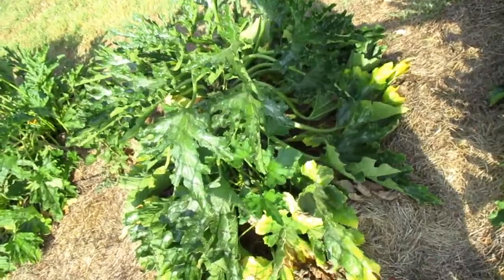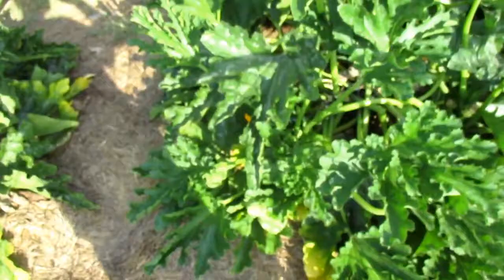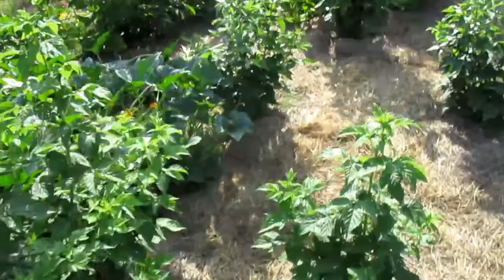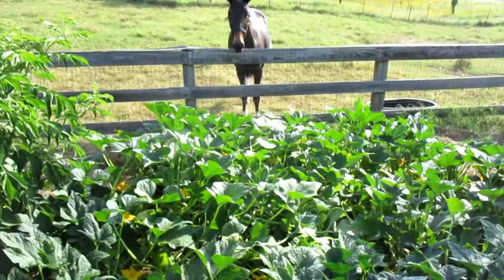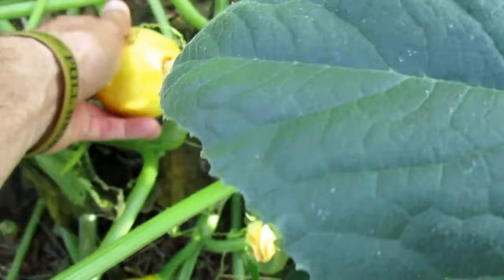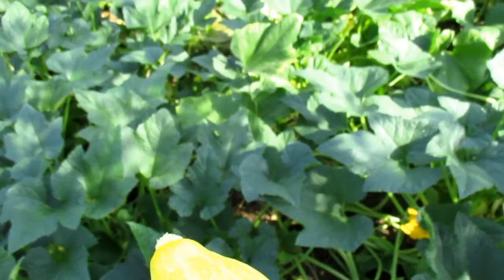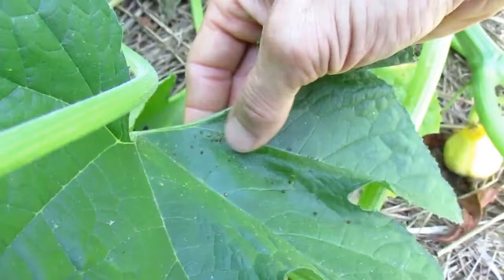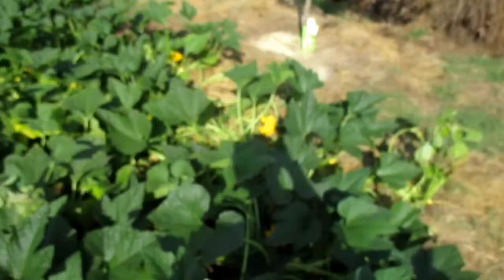Challenging the Traditional Squash Plants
Yellow ring neck squash Vs lemon squash...which one will produce more and require less maintenance?